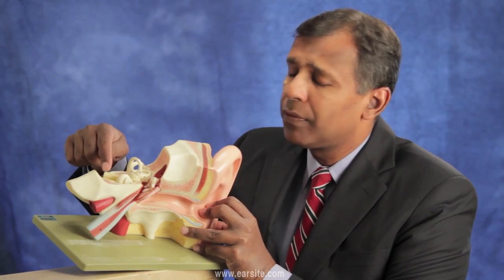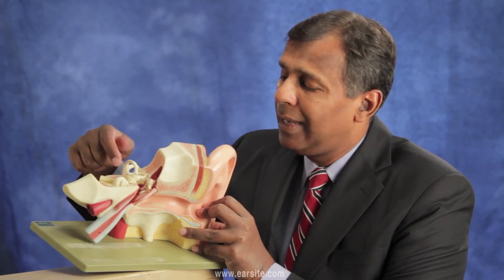Facial Nerve Tumors